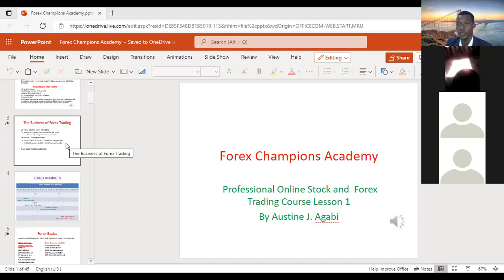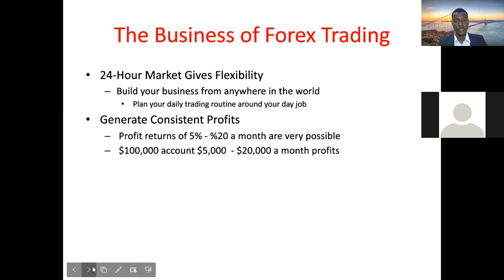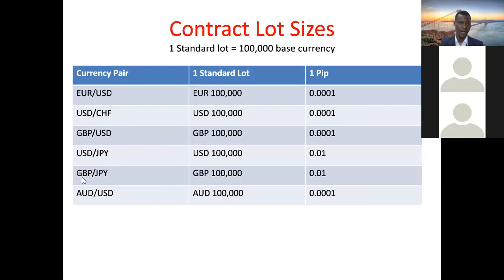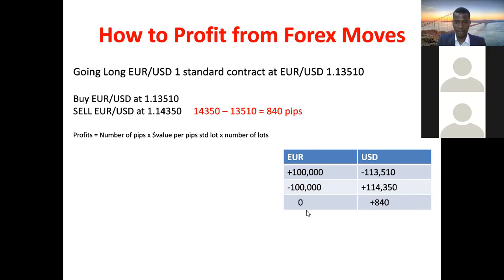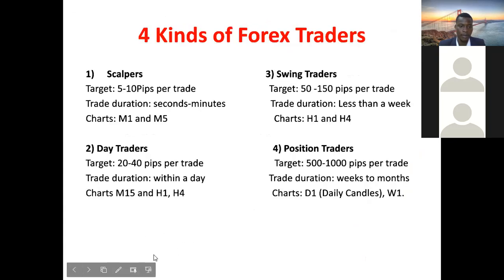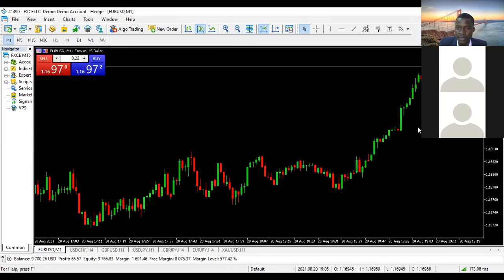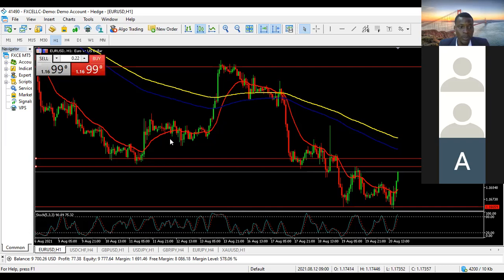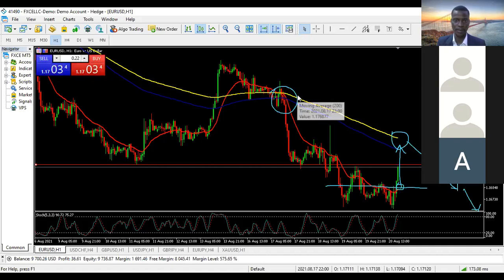Trade Forex As a Business (Course 1 Forex Champions Academy )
A Forex Champions Basic Forex Course trading the financial market as a business with Risk to Rewards parameter.
This class was on zoom open course, giving detailed knowledge about the financial market forex trading, understanding how the financial market works and the diamine behind the proper risk to reward, and having a statistical edge over the market. The complete forex champions academy course starts with course 1 how to trade forex as a business.

Register 👆👆👆 and Sign up for the Demo Account Trading Contest and Stand a Chance of WINNING USD $350,000 Real MONEY 🔥🔥🔥🥰❤️🤑🤑